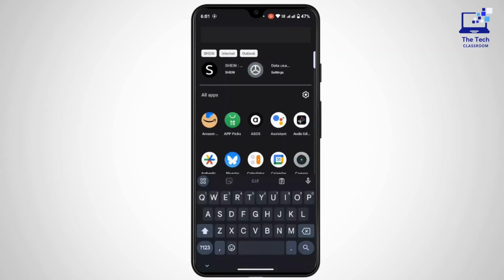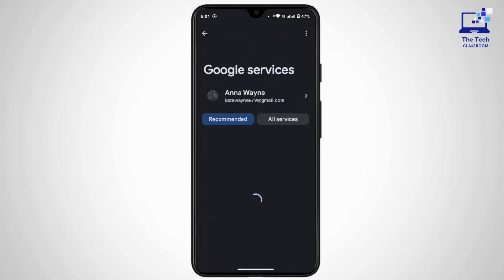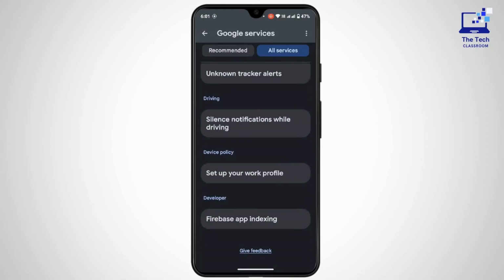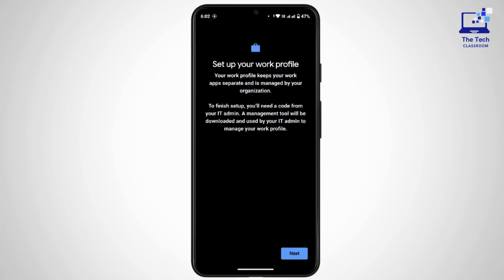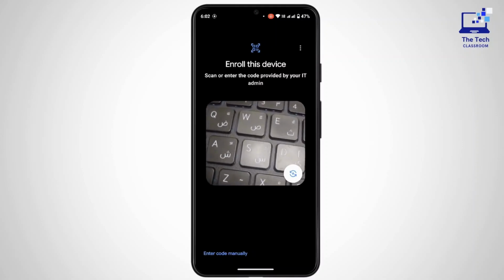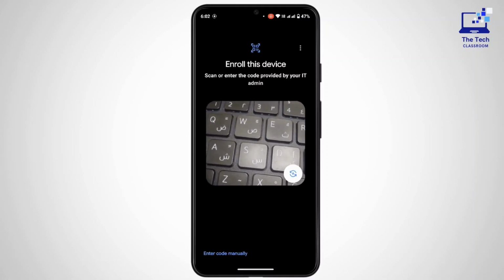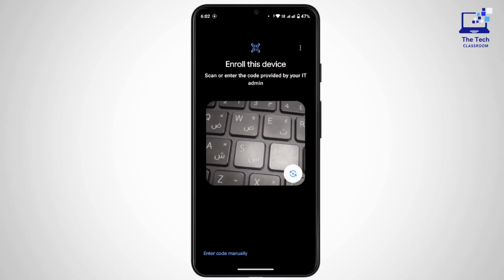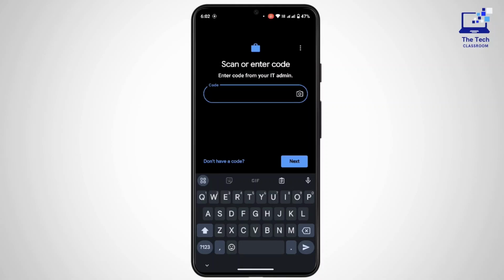How to Set Work Profile on Android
In this tutorial, Kate will guide you on how to see your work profile on Android devices. Whether you’re setting it up for the first time or checking your current work profile, this video will walk you through every step, including accessing settings, using a code, and getting help from your IT admin. Don’t miss out on learning this essential feature for managing work-related apps and data securely.

Chapters (Timestamps):
00:00 - Introduction
Kate explains how to view and set up your work profile on Android.

00:05 - Access Settings
Open your Android device's settings to begin the setup process.

00:10 - Tap on Google
Navigate to Google in your settings.

00:15 - Navigate to All Services
Scroll down and tap on "All Services."

00:20 - Set up Work Profile
Scroll to the "Set up your work profile" option.

00:30 - Tap on Device Policy
Choose the "Device Policy" option to proceed.

00:35 - Enter IT Admin Code
Follow the instructions to enter the code provided by your IT admin.

00:50 - Finish Work Profile Setup
Complete the setup of your work profile on Android.

01:00 - Conclusion